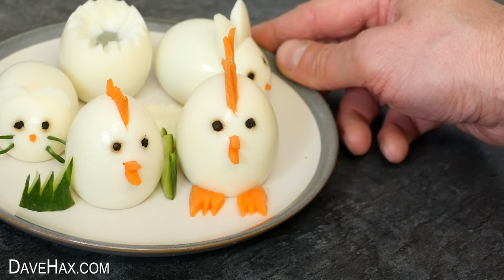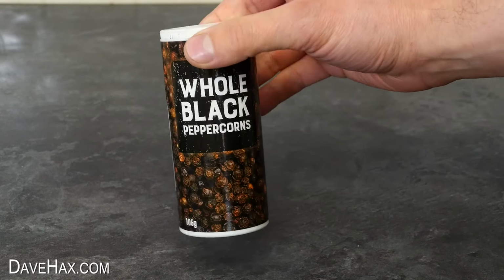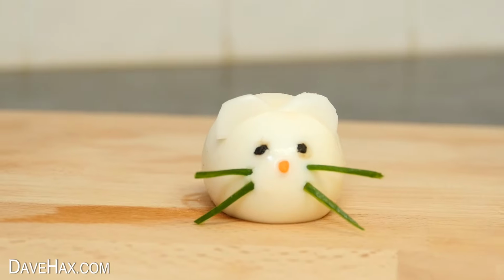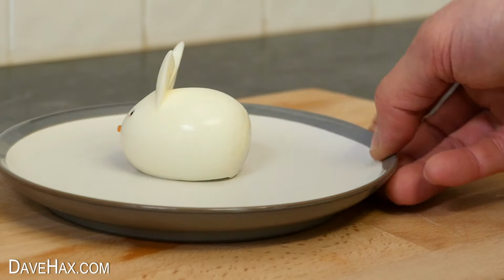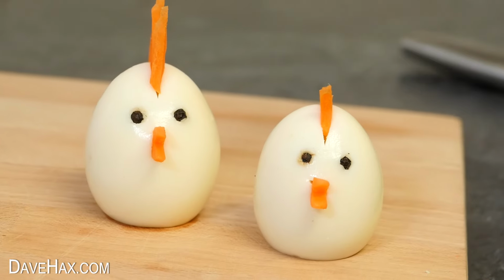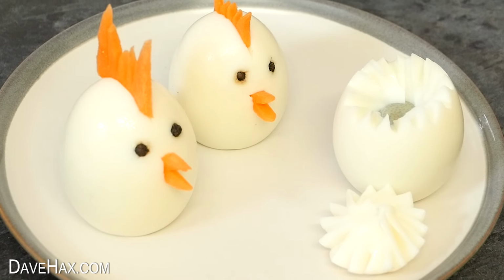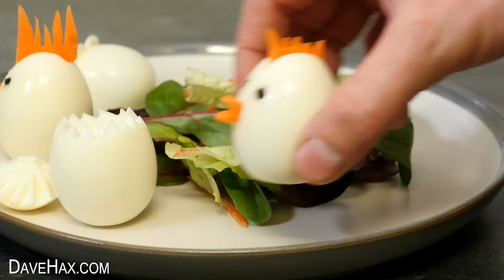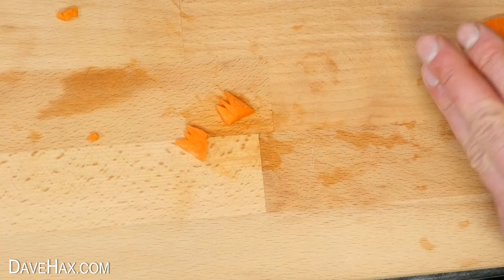How to Make Awesome Animal Eggs - Easter Surprise!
Make animals out of hard boiled eggs. Learn how to make an Easter bunny rabbit, a mouse , and a chicken, (hen and cockerel) and a chick. fun craft to do with kids. Also see how to cut the top off a hard boiled egg using a drinking straw.